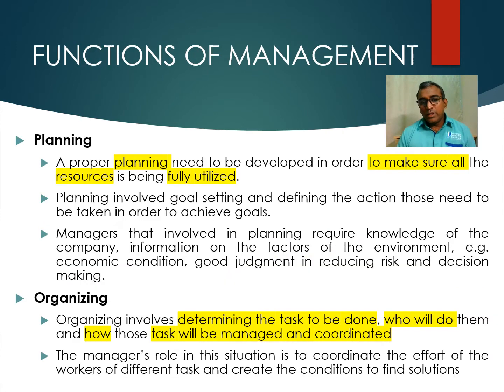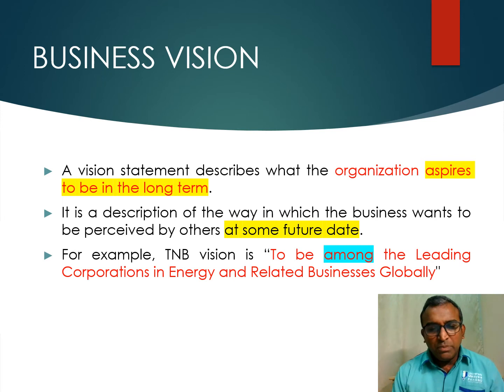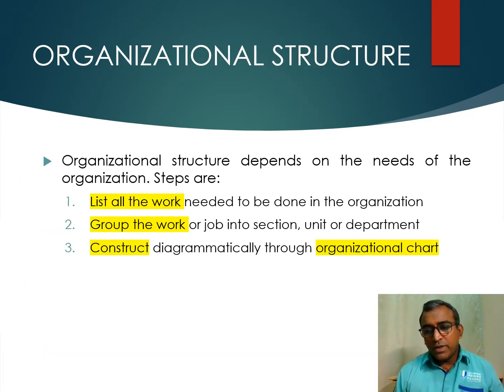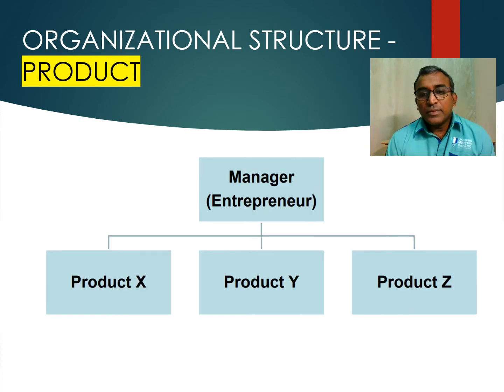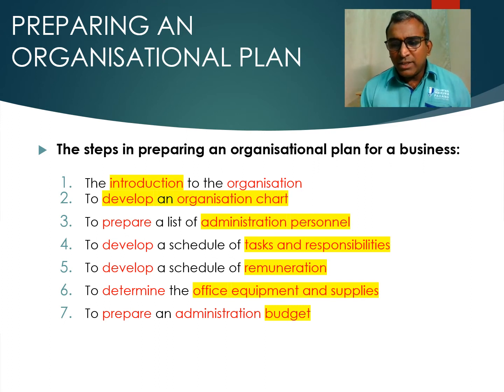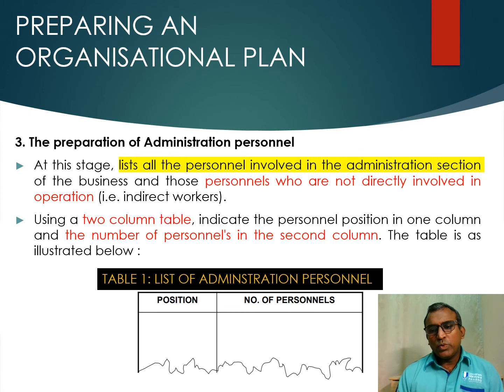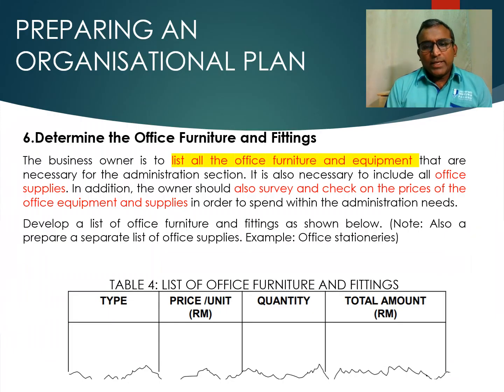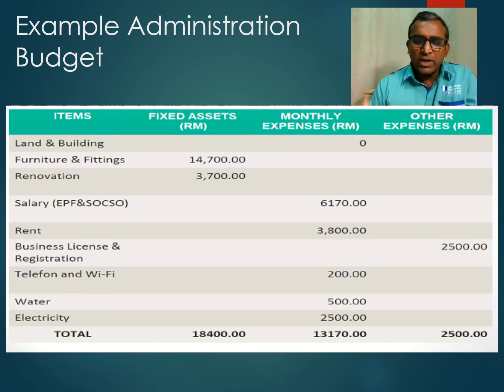TOPIC 8 Administration and Organizational Plan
Lecture delivered for Technopreneurship (UGE2002) course in Universiti Malaysia Pahang.